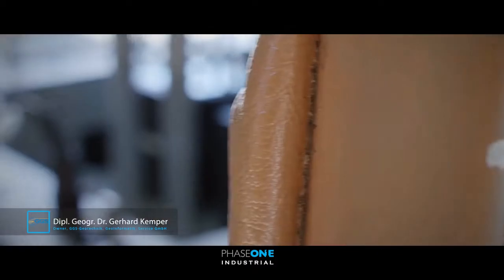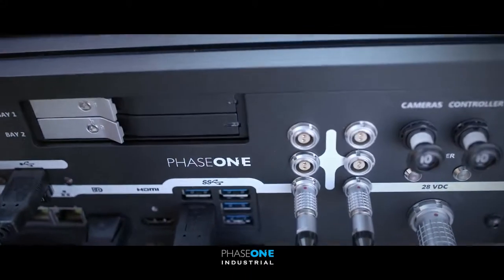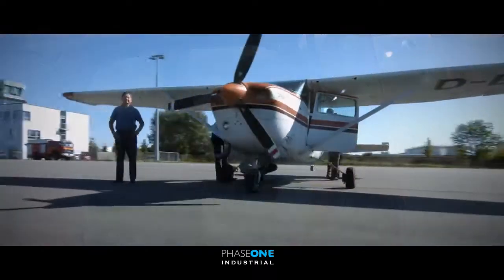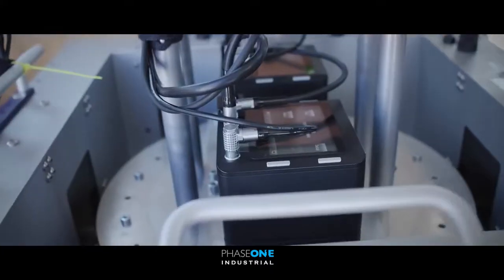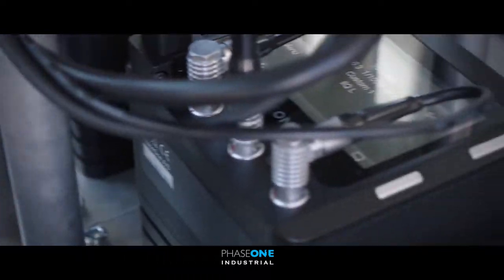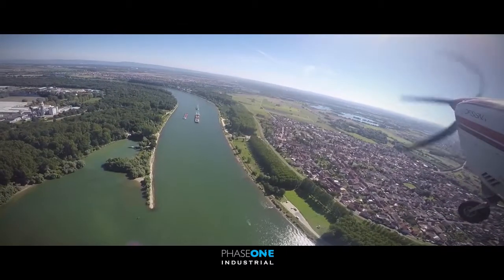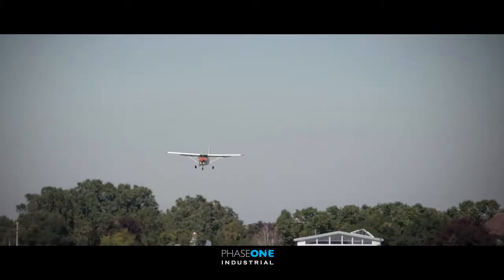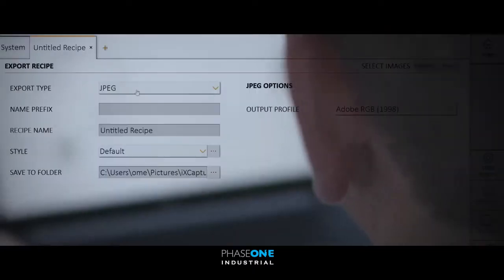4-Band Multi-spectral Solution in Action | Phase One Industrial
GGS integrates Phase One Industrial's robust and flexible products into their systems for various aerial data acquisition projects.

Using Phase One’s 4-Band multi-spectral solution, Aerial Surveys successfully conducted four different aerial mapping jobs, focusing on the quality of vegetation in Speyer, Germany.